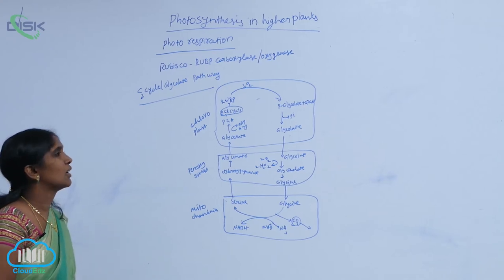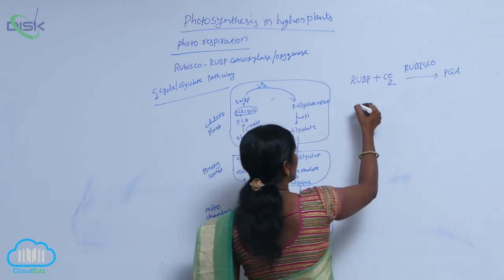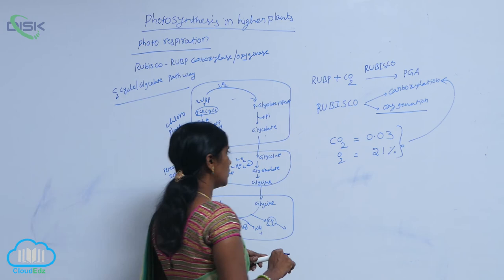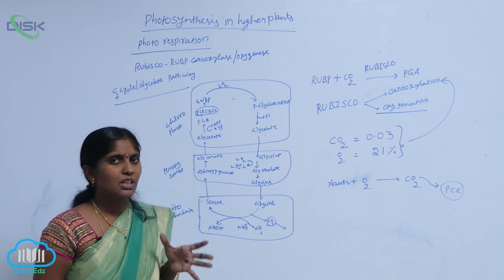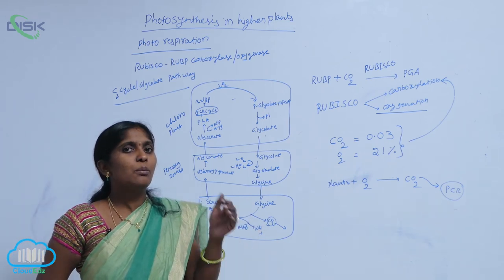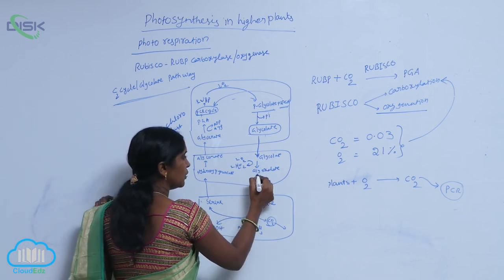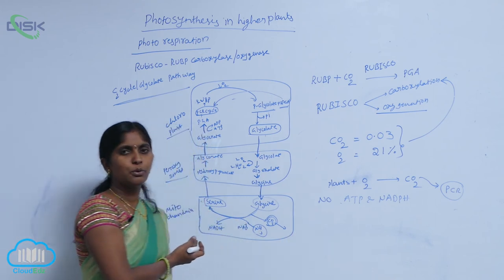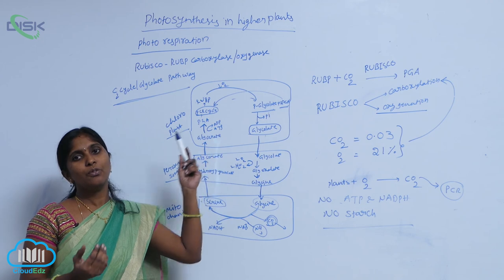PHOTO RESPIRATION || Disk Telangana